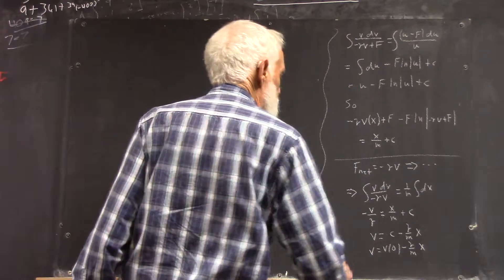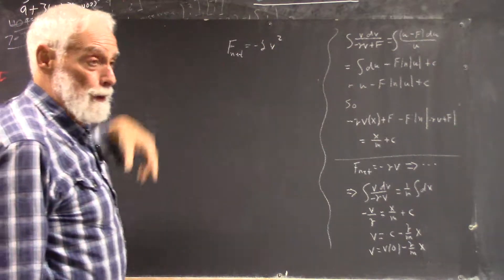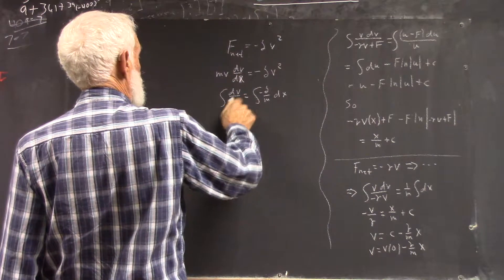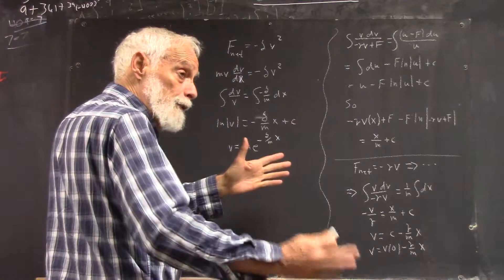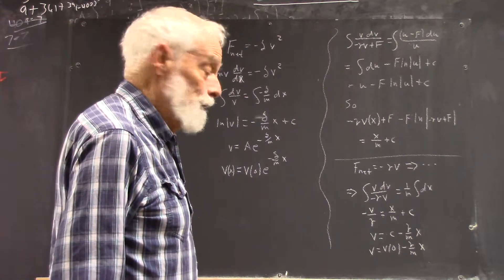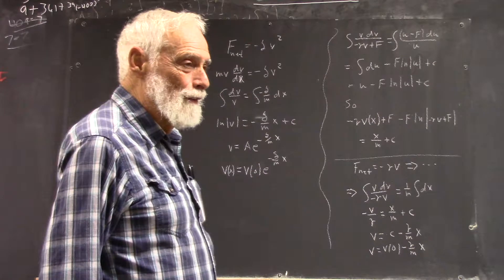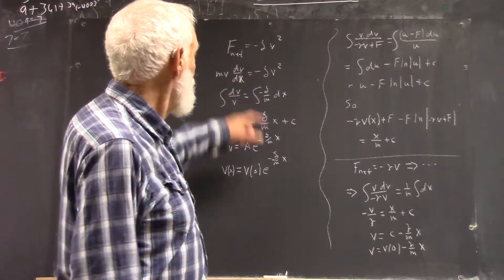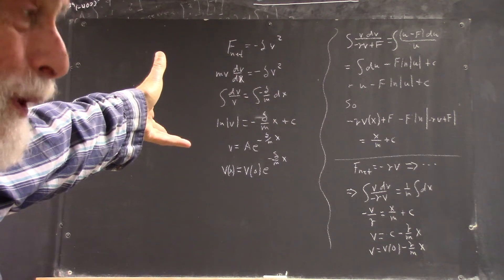dagdiff 4521 solution of v in terms of x for const applied force and drag drag proportional to v d